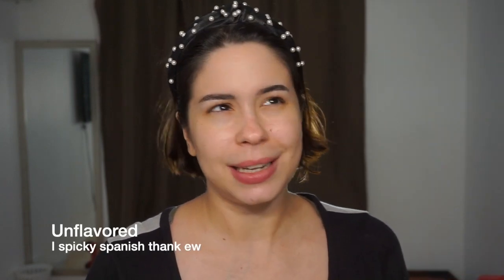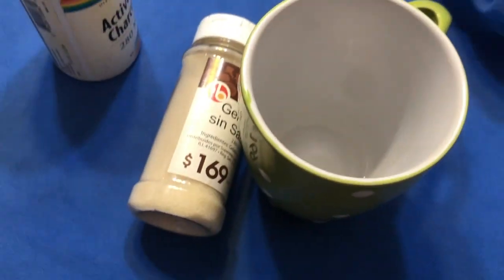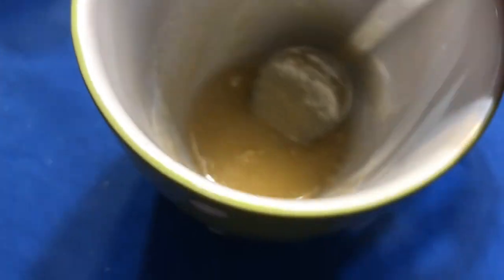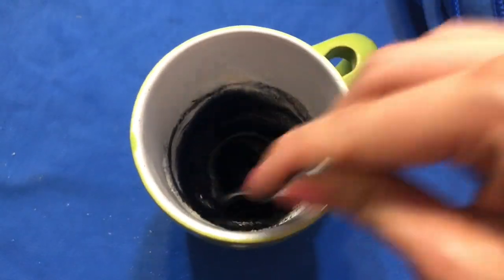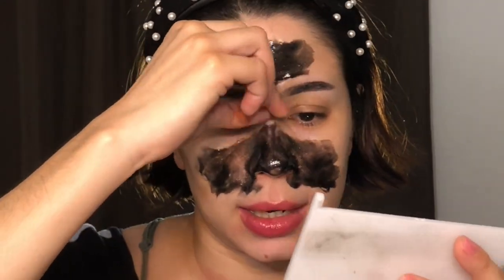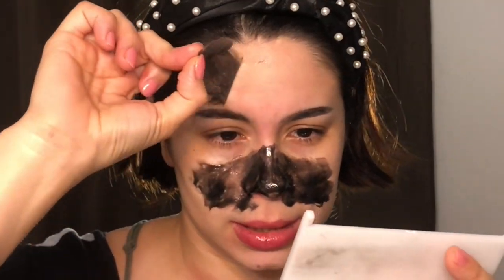EASY BLACKHEAD REMOVAL MASK || DIY Pee-off mask at Home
Guys this is the easiest, most effective mask Ive ever done to remove blackhead at home! Works so well and is sooo cheap!

You will need:
-Gelatin
-Water
-Activated charcoal (optional)

Shipping:
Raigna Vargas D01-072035